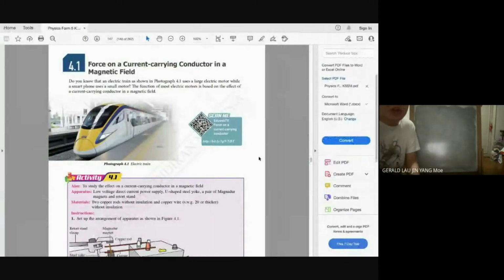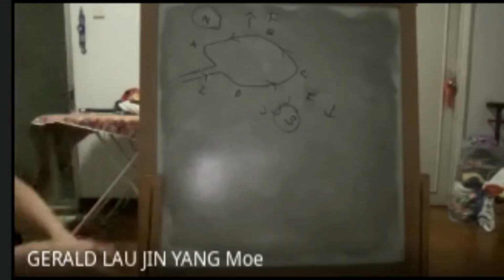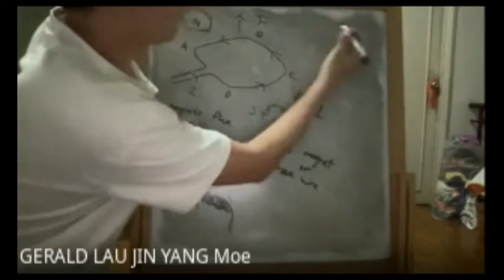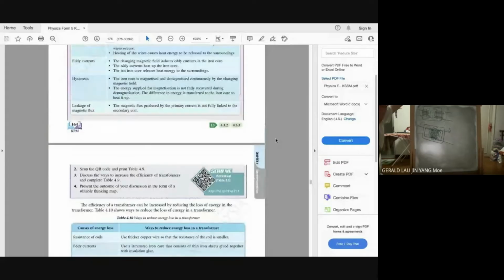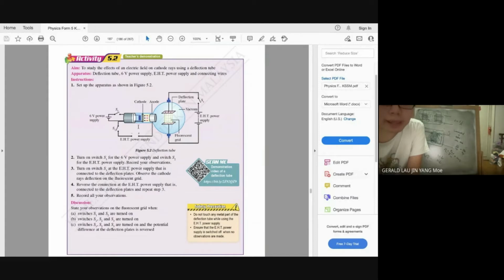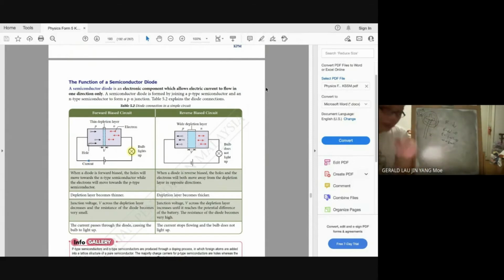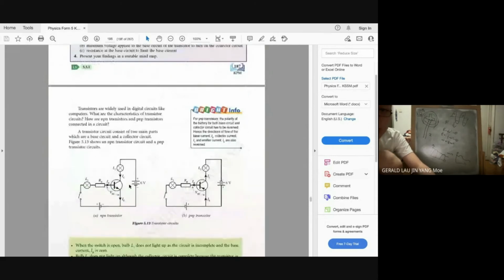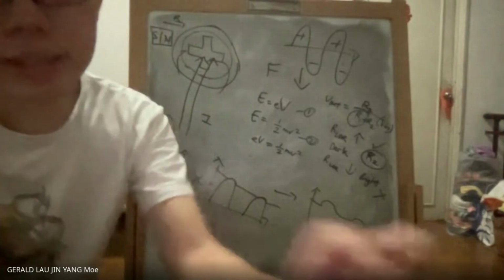SPM Intensive Course: PHYSICS: Electromagnetism, Electronics